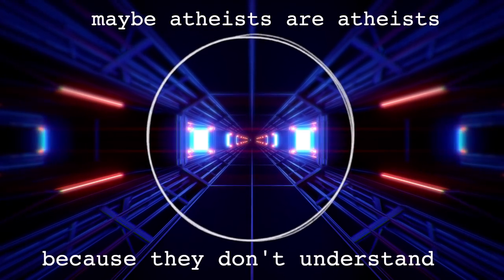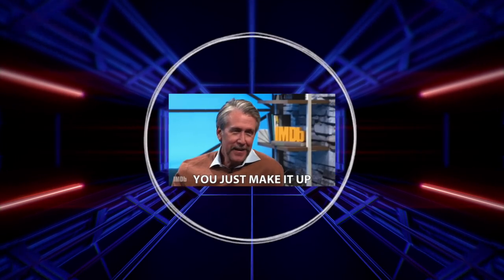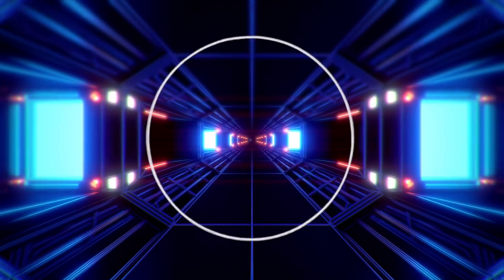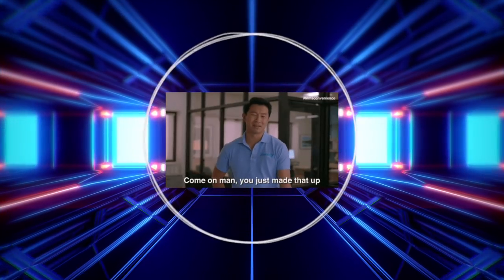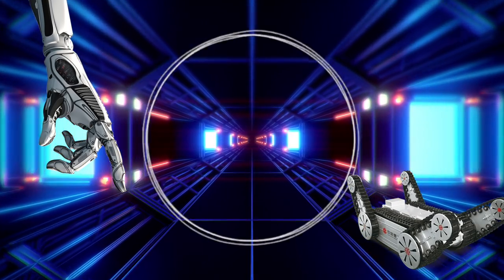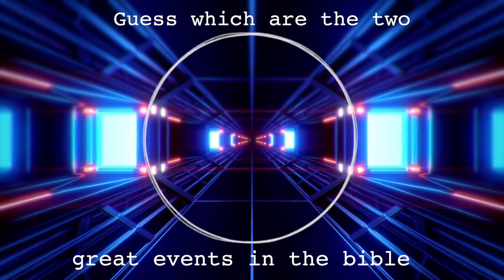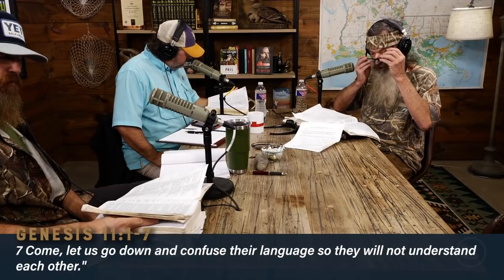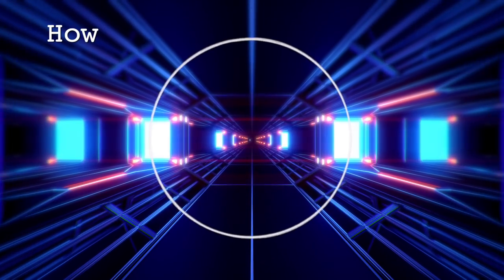All Atheists Need (to know) This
If Atheists knew this about intelligent design, they'd probably believe...
Or not! Phil Robertson has information for the atheist crowd, that might just get us to stop being heathens! Though, probably not.

*Everything in this video is just an opinion, and should be treated as such - though it is important to ask questions. Any humour or sarcasm is aimed towards the words and actions of the individuals, and not intended to be a personal attack on any individual themselves, under the act of free speech*

Title - All Atheists Need (to know) This